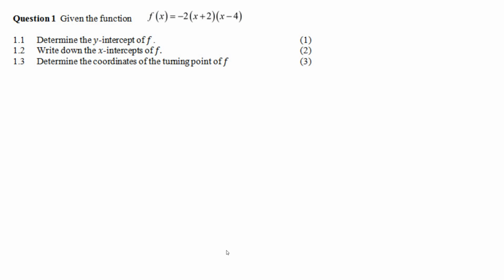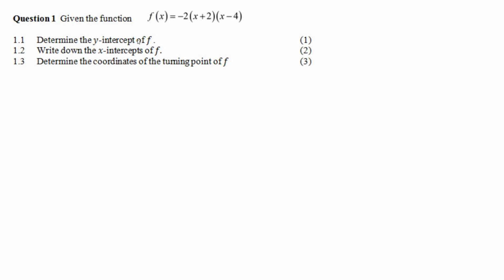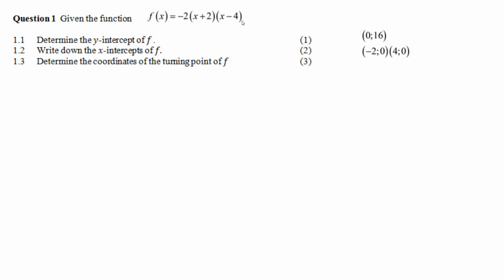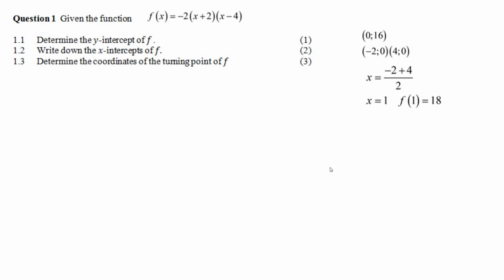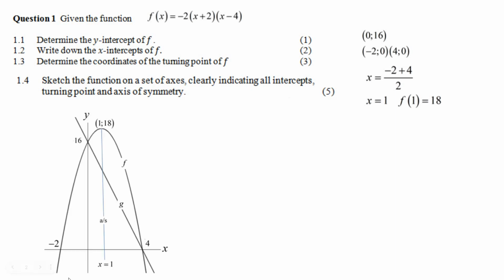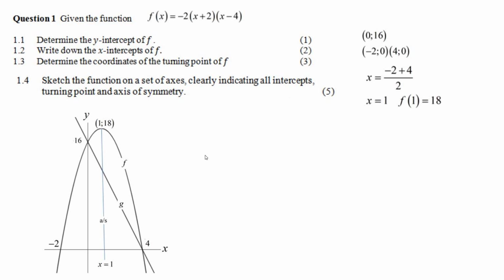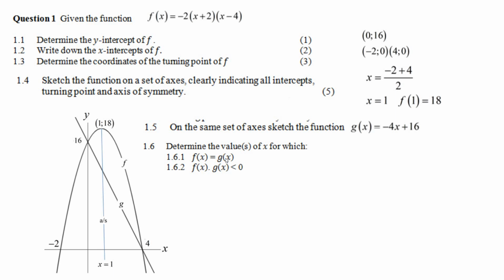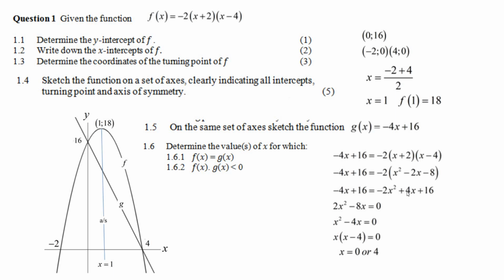parabola line Q1